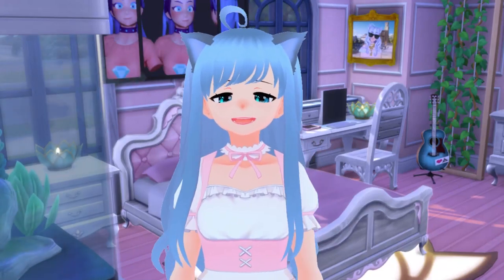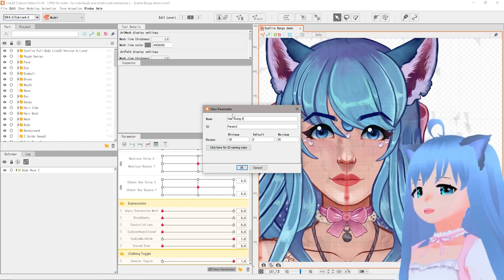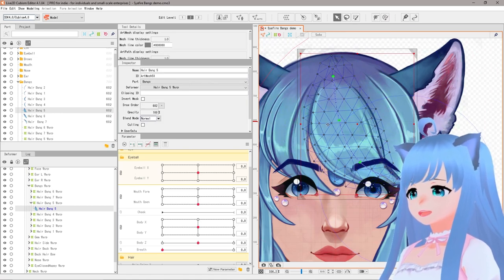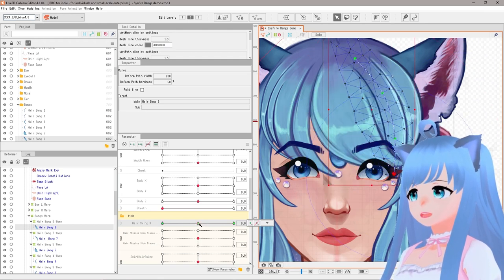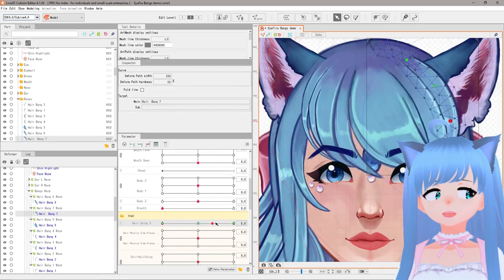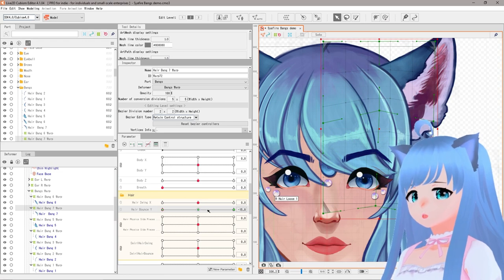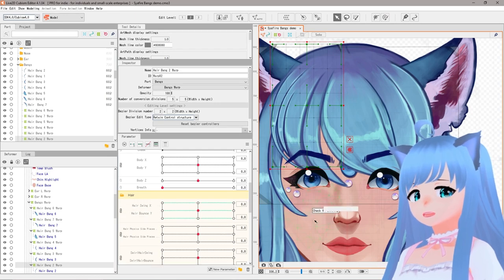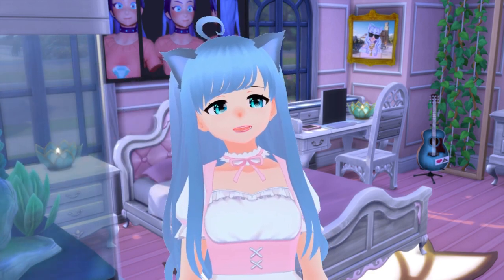How To Get Pretty Hair Movement In Live2d Cubism [ Easy Physics Tutorial ]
Hello everyone! In This video, I am going to be showing you how to create movement with hair in Live2D Cubism. This tutorial will show you how to apply and create physics in Live2D Cubism for your 2D VTubers hair. This is a great way to help make your rig in Live2D Cubism more lively.

📝𝐂𝐡𝐚𝐩𝐭𝐞𝐫𝐬:

00:00 How To Get Pretty Hair Movement In Live2d Cubism  [ Easy Physics Tutorial ]
00:56 Moving Hair Demo
02:06 Step 1: Setting Up Hair Physics Parameters
03:27 Step 2: Add path deformers to each bang/hair
05:28 Step 3: Adding Keyforms so the bangs can move
09:28 Step 4: Add Physics to your X parameter in the physics window
10:59 Step 5: Create a custom parameter for Hair Y movement
11:46 Step 6: Add 3 key forms to move the hair along Y/up and down
14:12 Step 7: Create physics for your Hair Y Parameter
16:01 Learn How to Add Physics to Accessories in Live2D

📖 𝐑𝐞𝐬𝐨𝐮𝐫𝐜𝐞𝐬 📖

♥ 𝐒𝐮𝐩𝐩𝐨𝐫𝐭 𝐒𝐲𝐚𝐟𝐢𝐫𝐞 ♥

💌 𝐒𝐞𝐧𝐝 𝐌𝐚𝐢𝐥 𝐓𝐨 𝐒𝐲𝐚 :

Syafire
United States

⚙️ 𝐕𝐑 𝐆𝐄𝐀𝐑: ⚙️

Both of these artists are wonderful! And Yirsi takes commissions.